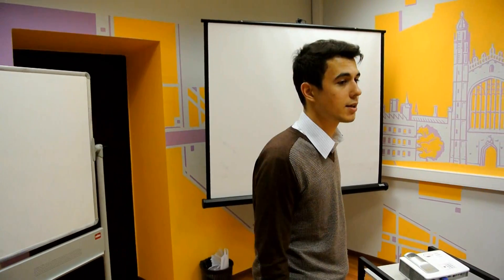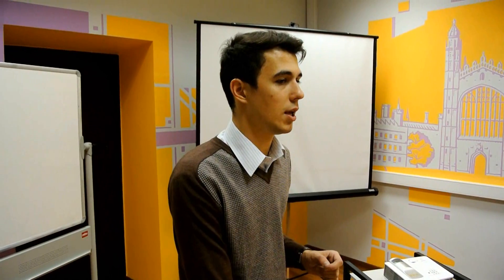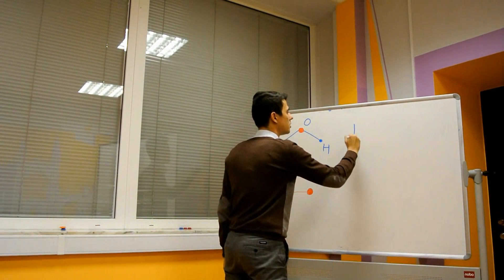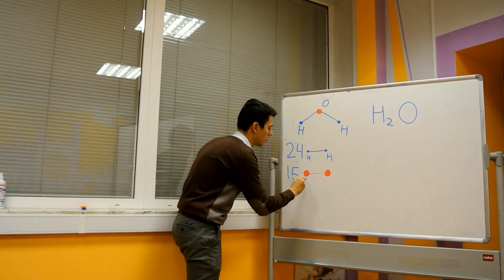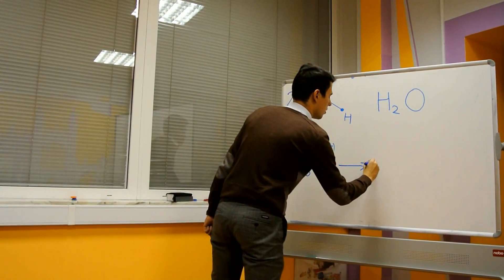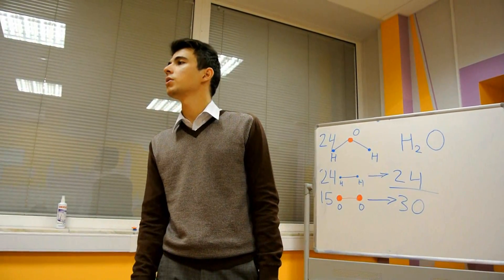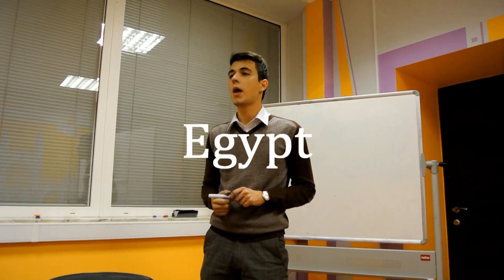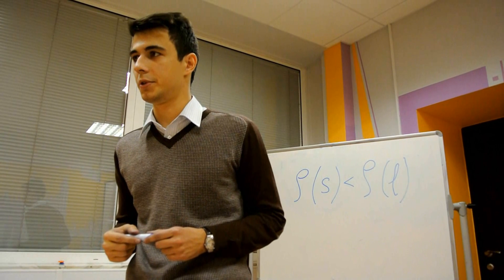Турнир Ньютона: пример этапа состязания для 7-8 классов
London Gates Educational Group третий проводит межпредметное состязание на английском языке "Турнир Ньютона" для учеников 5-8 классов московских школ.
Главный приз - годовая стипендия на обучение в London Gates Education Group.